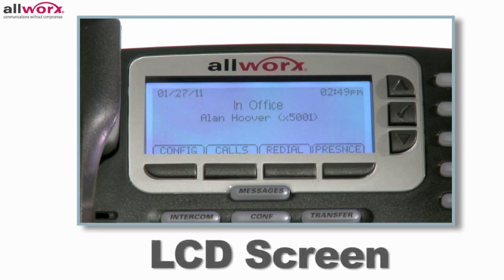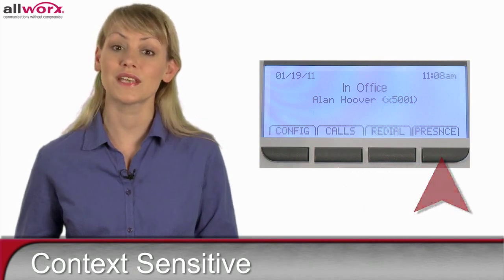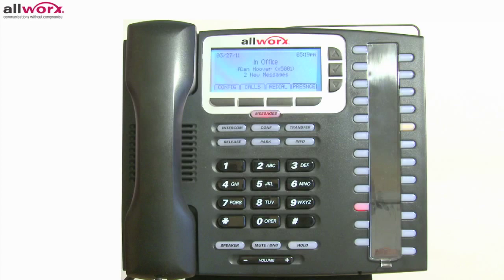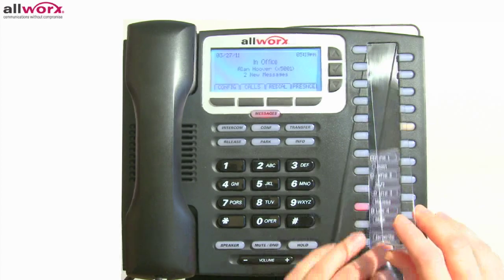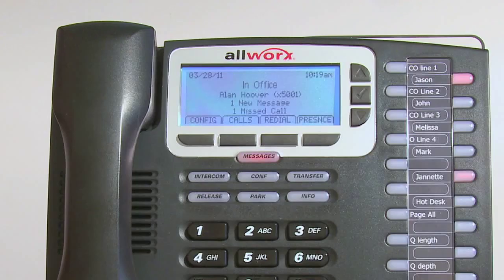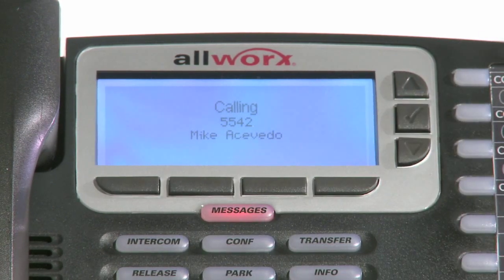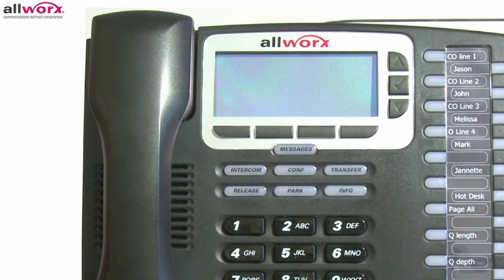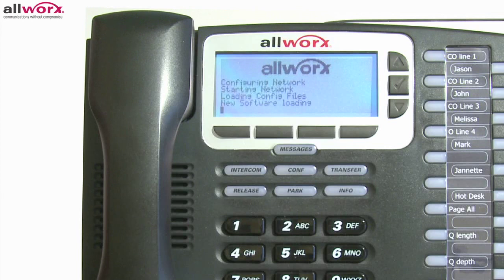Allworx End User Training Video #1 - Phone Overview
Telephone Overview - this video will give you an overview of the Allworx or Paetec phone.  How to call, transfer, conference a call, etc.